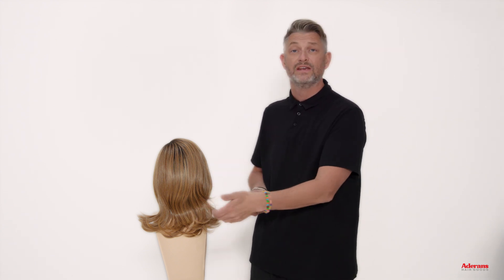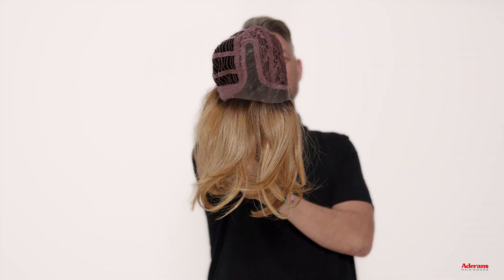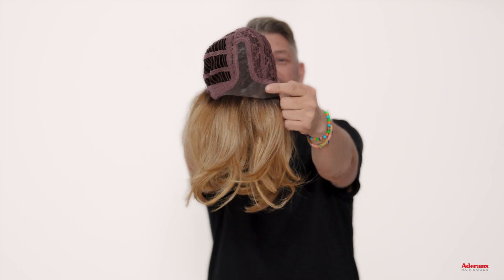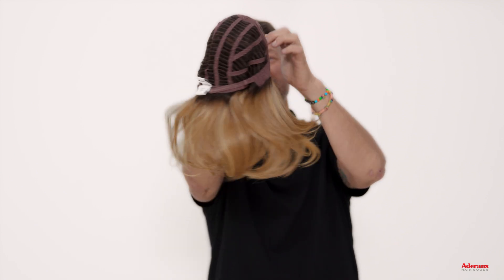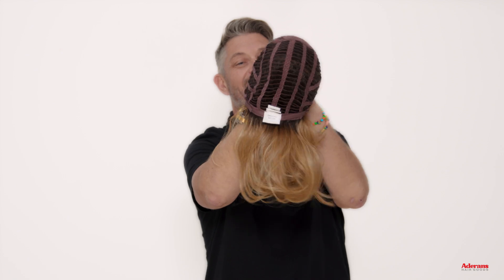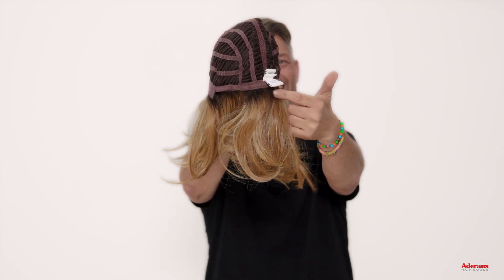Sophia Wig from the Alexander Couture Collection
Sophia from our Alexander Couture Collection is a medium length heat friendly wig. This straight ready-to-wear wig is a fun flattering long layers and salon-inspired style. Sophia’s standout feature is its side part with face-framing layers, which beautifully frames the face and add touch of elegance. The bottom length of Sophia flips out from the shoulders to create a playful and youthful vibe. Embrace your inner fashionista and let Sophia elevate your look to new heights. Sophia has lace front and lace part. It’s lace front will give you a natural look with the lace part cap. Sophia’s cap construction has adjustable tabs in the back nape area to allow a more comfortable fit. The result is a comfortable fit with a natural look that is both fashionable and easy to wear.

We are excited about the Alexander Couture Collection designed by the talented our very own celebrity stylist, Alexander Turnbull. Fashionable and quality is what we had in mind when designing these dazzling/stunning wigs. From flirty long layers to classic short cuts in a wide variety of colors, The Alexander Couture Collection will have you looking flawless anytime of the day.

About us:
Aderans Hair Goods is the US division of the leading global producer of medical wigs, fashion wigs, and custom hair systems. We offer a variety of wig collections that include the award-winning Noriko® Collection, René of Paris® Hi-Fashion Collection, Amore® Collection, The Orchid Collection, the Alexander Couture Collection and our newest edition The Fair Fashion Collection of premium human hair wigs. To supplement our wigs we have also added the exquisite line of Christine Headwear turbans, scarfs, and hats to our offerings. We also added BosleyMD products to help those with thinning hair or those who want fuller hair.